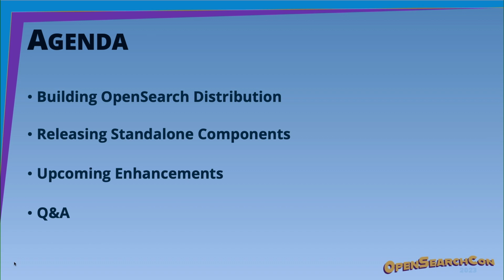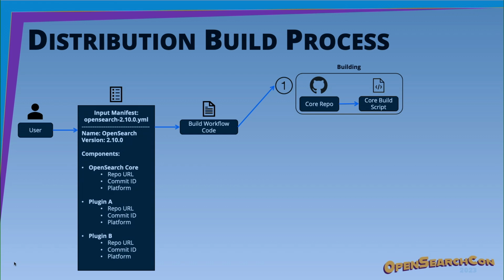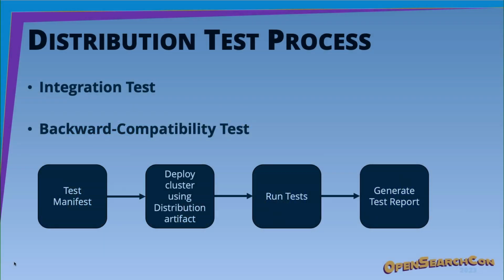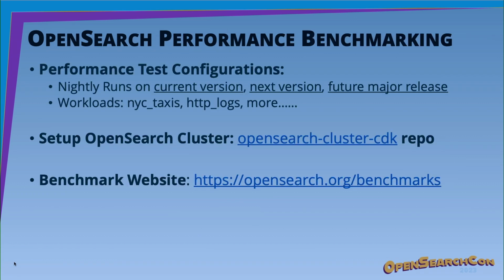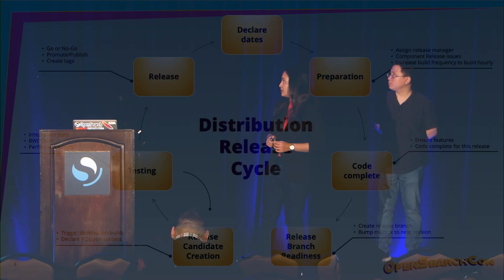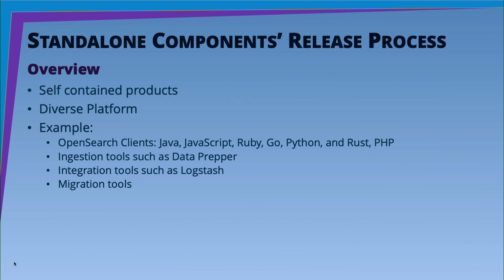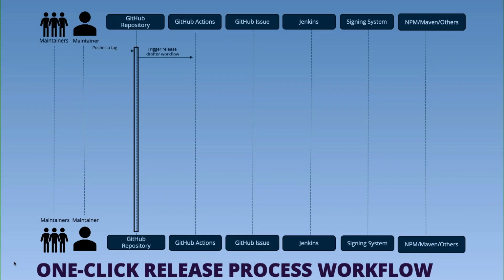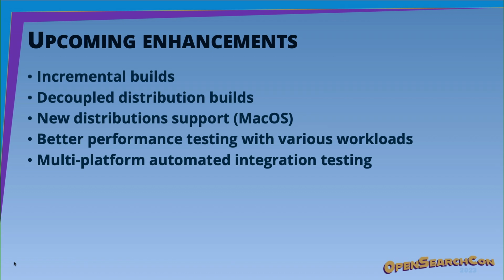Sayali Gaikawad & Jiaxiang (Peter) Zhu - Grokking OpenSearch's Build, Test, & Release Infrastructure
This session explores the evolution of OpenSearch’s build, test and release process, from manual scripts to a fully automated system with comprehensive logging and auditing. You will learn about the build system that enables community members to create OpenSearch and OpenSearch Dashboards. We will demonstrate its integration, flexibility, and efficiency. We will cover end to end process of distribution, standalone component releases via a 1-click mechanism, and the usage of a customized CI/CD system. This session will inspire you to think outside the box with your own release processes!